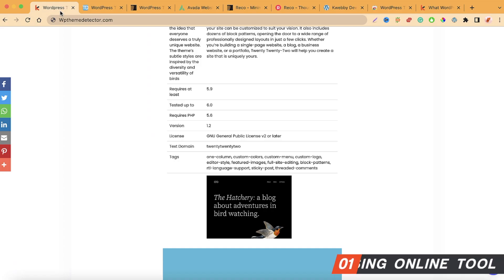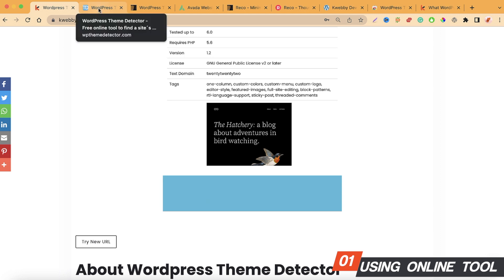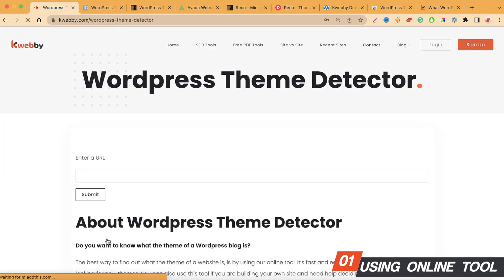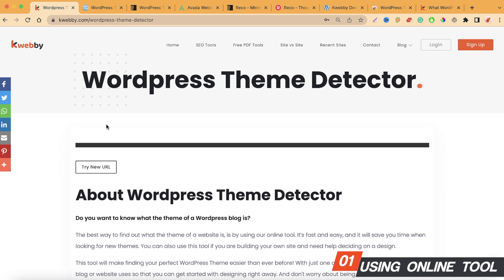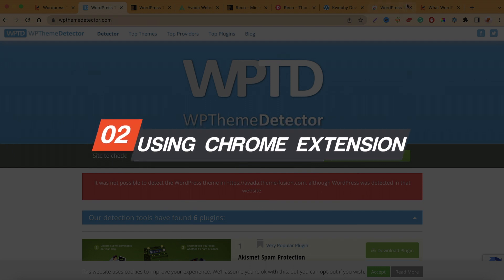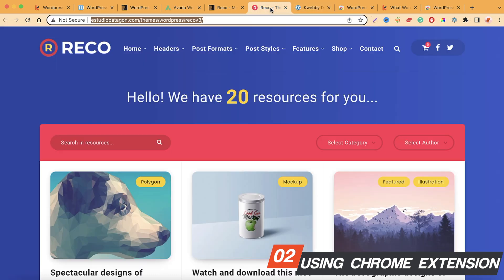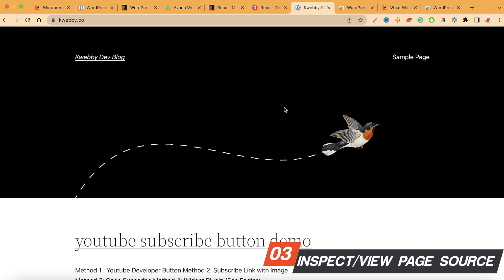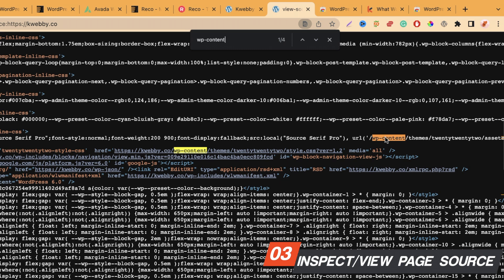How To Detect WordPress Themes (And Plugins) On Any Website | 3 Methods 🔥🔥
In this quick video, I will show you how to detect a WordPress theme on any website. This is really useful for web developers and WordPress users who want to know if a website is using a certain WordPress theme or plugin.

This video covers:
-How to detect a WordPress theme on any website
-What information you can gather from the source code of a website
-How to use that information to find out more about the WordPress theme.
-3 Methods to Detect WordPress Theme and Plugins.
Timeline;
00:00 Introduction
00:49 Method #1 - Using Online Tool
05:41 Method #2 - Using Chrome Extension
07:46 Method #3 - Inspect Elements Or Page Source
10:58 Conclusion